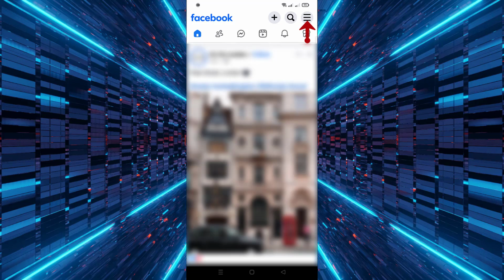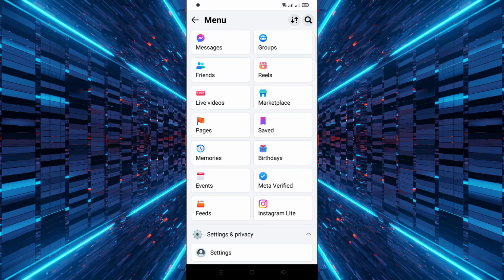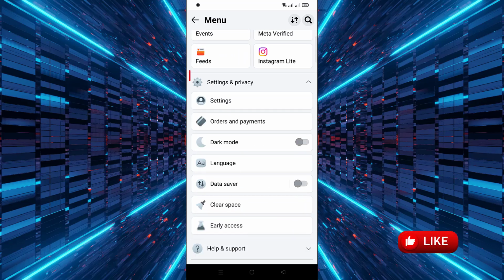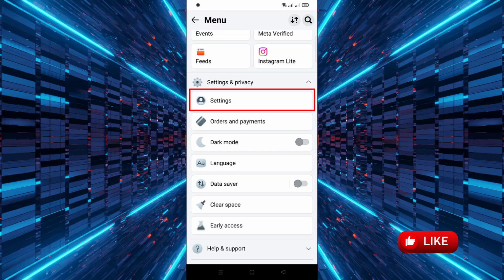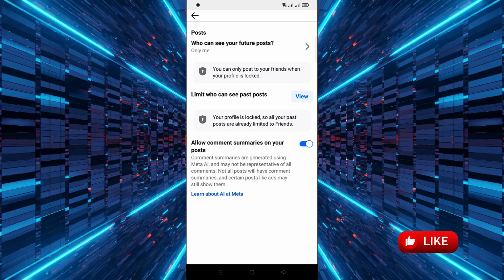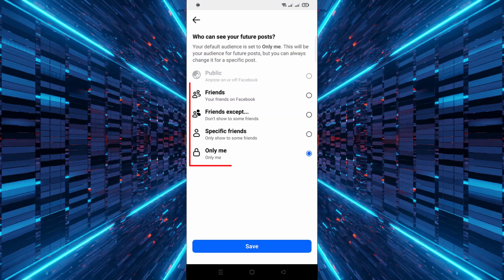How to Control Who Sees Your Future Facebook Lite Posts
Learn how to control who can see your future posts on Facebook Lite and protect your personal updates. 📱

This video shows you easy ways to manage post visibility, choose between friends, specific friends, or only yourself. 👥

Keep your Facebook Lite account secure and maintain full control over your shared content. 🛡️

Stay updated with the latest privacy tips for Facebook Lite and make sure only the people you want can see your posts. ⚙️

Facebook Lite privacy, Facebook Lite settings, control post visibility, who can see my posts, Facebook Lite tips